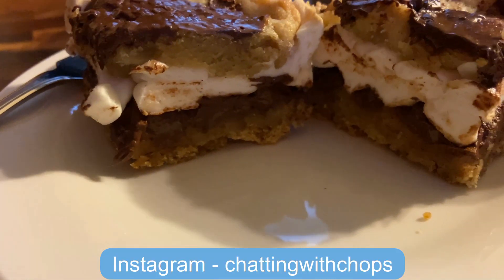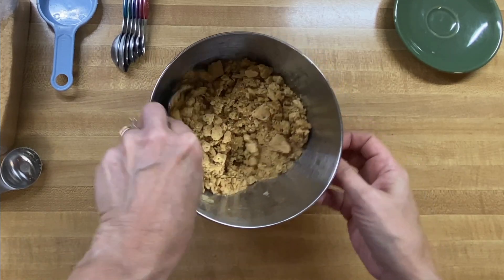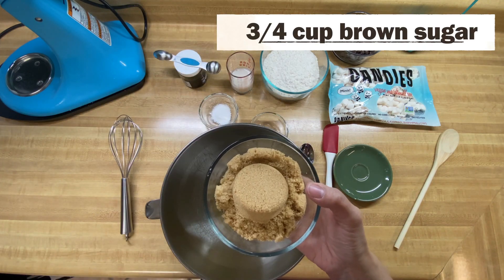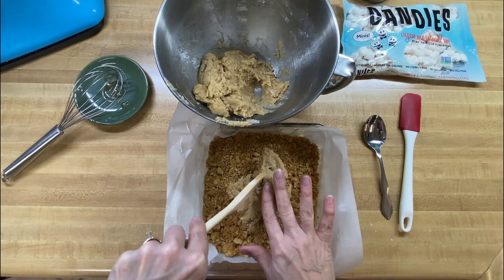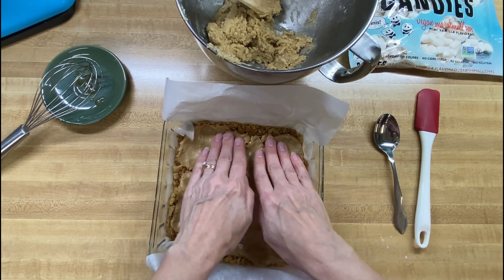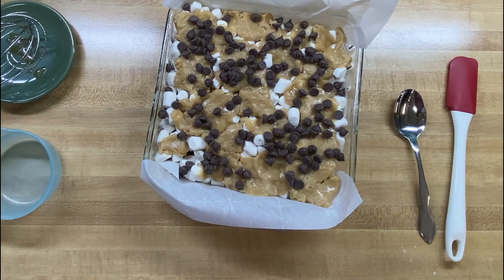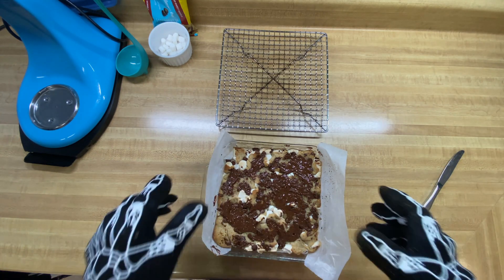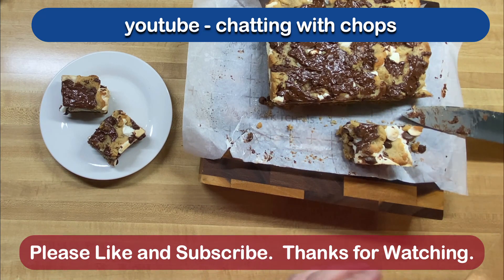Delicious Vegan Smores Cookie Bars Recipe You Must Try!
Welcome to Chatting with Chops
My name is Karen and I make fun and entertaining videos that might teach you something.  I love to make vegan recipes, baking for two and low calorie bakes.

I also have a travel channel called Karen Norwood Travel.  Go check it out if you want to see some simple, low budget, camping and other travel adventures. We do some cooking there too.

Vegan S'mores Cookie Bars by Nora Cooks

Ingredients
1/2 cup melted vegan butter
3/4 cup brown sugar
1 teaspoon pure vanilla bean paste
3 tablespoons almond milk
1 3/4 cups all purpose flour
1/2 teaspoon baking powder
1/4 teaspoon salt
1 1/4 cups vegan chocolate chips
10 ounces vegan marshmallows

Preheat the oven to 350 degrees F and line an 8 x 8 inch pan with parchment paper.
In a large bowl, whisk together the melted vegan butter, brown sugar, vanilla and almond milk until smooth. Now add the flour, baking powder and salt and mix with a large wooden spoon until combined.
Add 2/3 of the cookie dough into the pan and push it down evenly with the spoon or bottom of the cup.
Sprinkle 1 cup of the chocolate chips on top of the cookie dough (leave 1/4 cup for the top). Now add the marshmallows, evenly, on top of the chocolate chips.
Sprinkle the rest of the cookie dough on top, as well as the rest of the chocolate chips.
Bake for 25 minutes until golden brown. Let cool for 10 minutes or so before slicing and serving. Enjoy!

This really helps my channel grow.I would love suggestions for future videos.